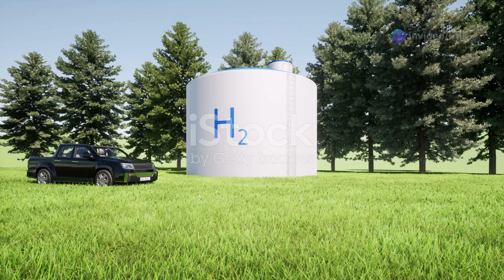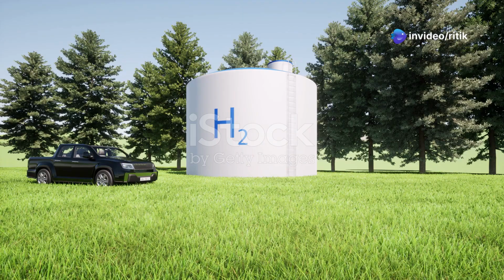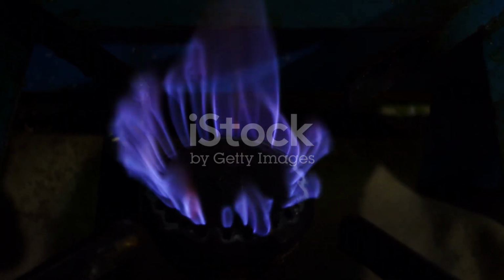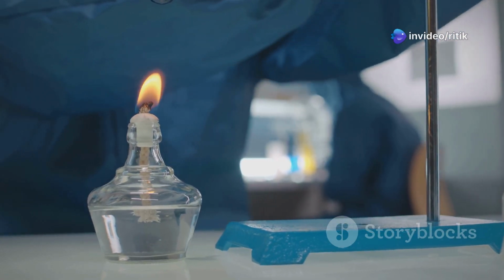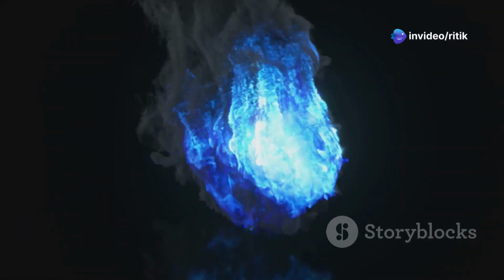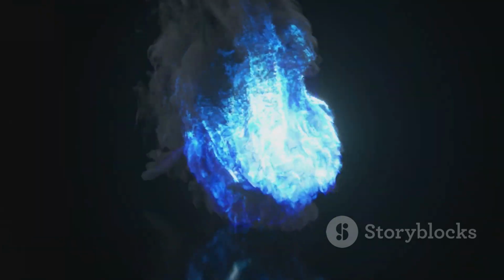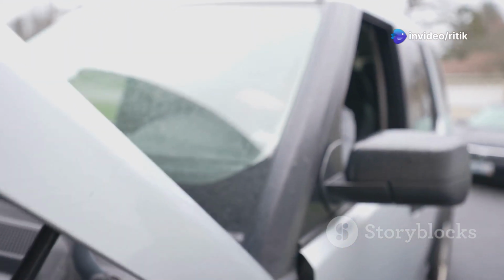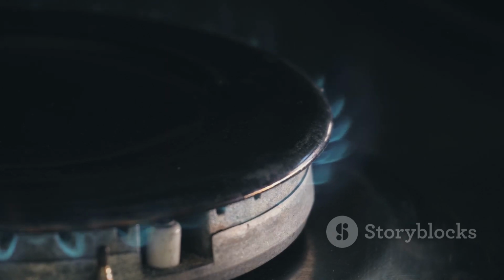How can we estimate the ratio between unburned and burned mixture density for hydrogen combustion?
In this video, we explore a fascinating but often overlooked aspect of hydrogen combustion: the density ratio between unburned and burned mixtures (ρ_unburned / ρ_burned). You’ll learn how hydrogen differs from traditional fuels like gasoline in terms of combustion products and how that affects flame dynamics and efficiency.

The insights shared here open up an important discussion around combustion behavior, fuel performance, and what makes hydrogen unique. Whether you’re into combustion science, energy systems, or hydrogen tech—this topic is worth diving into.

Answer written by dr.Kaushik Shandilya:

Dear Emmanuele Frasci
I hope this message finds you Emmanuele Frasci well! I wanted to reach out to discuss the density ratio between unburned and burned hydrogen mixtures (ρ_unburned / ρ_burned) as we dive deeper into hydrogen combustion analysis. As you Emmanuele Frasci know, hydrogen has a significantly lower molecular weight than conventional fuels like gasoline, which leads to some interesting dynamics during combustion.
When we look at the combustion products, hydrogen primarily produces water (H₂O), unlike gasoline, which generates both CO₂ and H₂O. This difference in combustion byproducts affects the overall density of the burned gases, and I’ve found that the density ratio for hydrogen typically ranges from 1.6 to 2.2. This is quite a bit lower than the 4 we see with gasoline, primarily due to the lighter molar mass of water vapor compared to carbon dioxide.
I’m curious to hear your thoughts on how changes in combustion conditions, such as pressure or temperature, might influence this density ratio and the overall combustion efficiency of hydrogen compared to traditional fuels. Your insights would be invaluable as we continue to explore this topic.
Looking forward to your thoughts!